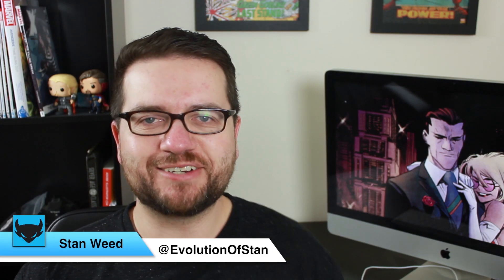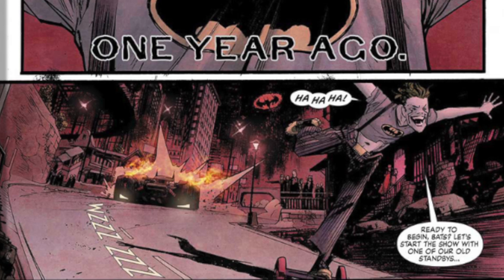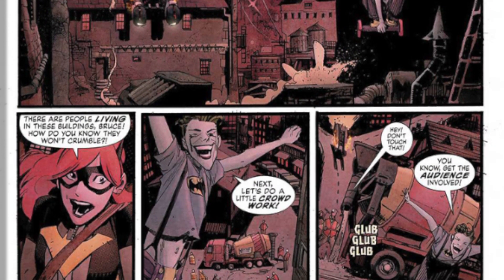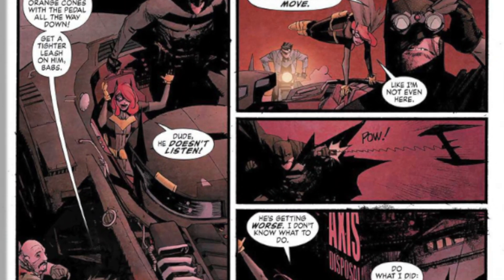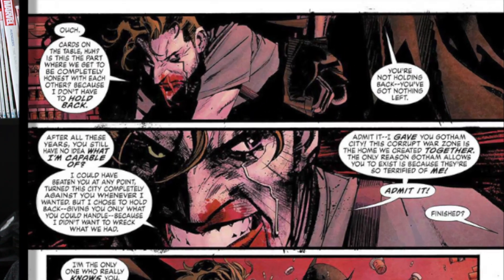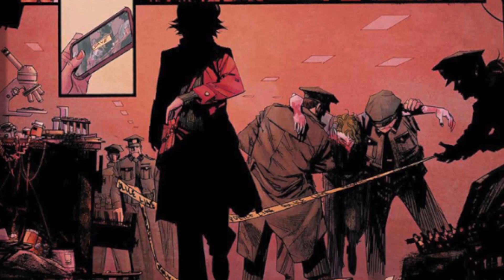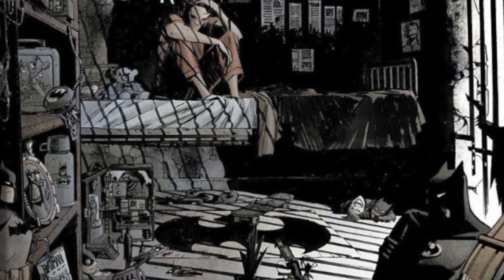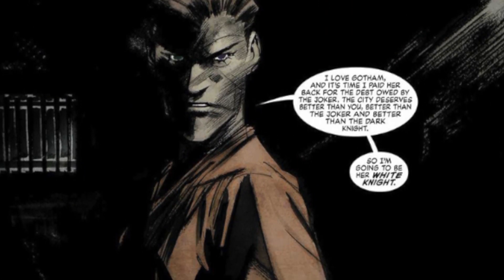Batman White Knight #1 (Elseworlds) || iRate Reviews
What happens when The Joker goes sane? Batman has a lot to worry about in Batman White Knight #1. The Joker is looking for justice. Not just for himself but for all of Gotham.
Batman White Knight is an Elseworlds book that focuses on a world where Batman is on edge and has become a bit more reckless in his pursuit of criminals. Driving over rooftops, endangering the lives of citizens and beating The Joker to a pulp before force feeding him medication. When The Joker wakes up from his coma he is a change man. No more makeup and mayhem for him. Instead he is mounting his legal defense and seeking justice for all of Gotham. He plans to shine a light on the Dark Knight and show the city their savior is nothing more than a villain himself. At least, this is what we are promised in the Batman White Knight #1. Sean Murphy does a fantastic job with the script and art, while providing a very different take on every character in the book. It definitely sets up the series in a very interesting way, which guarantees that Batman White Knight issue #1 will be selling out quickly.

iRate Reviews is the show where I go over specific comic books from my pickup that deserve to be talked about review them in a little bit more depth. This doesn't mean that they are always good though. Some comics are lessons in what NOT to do.